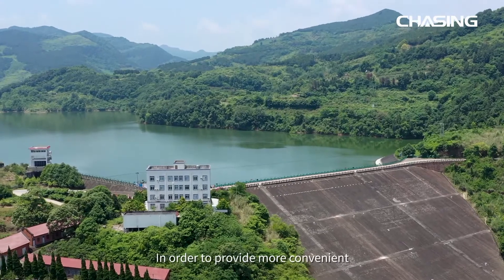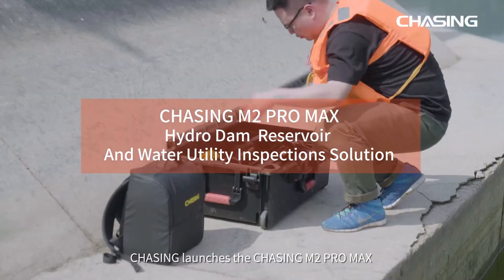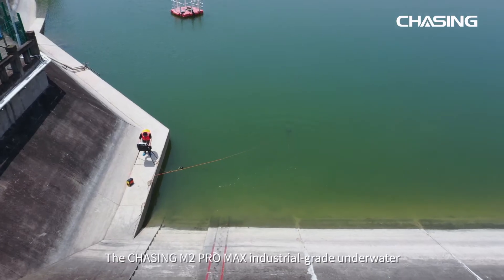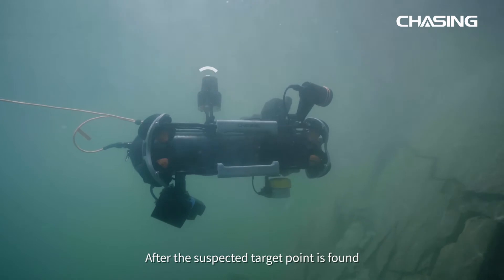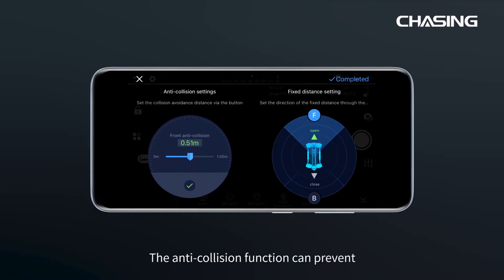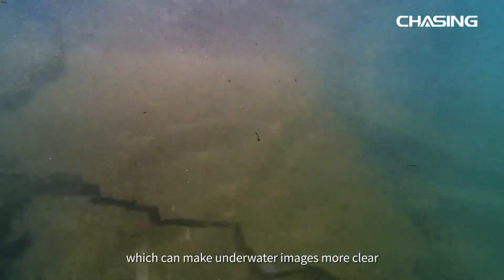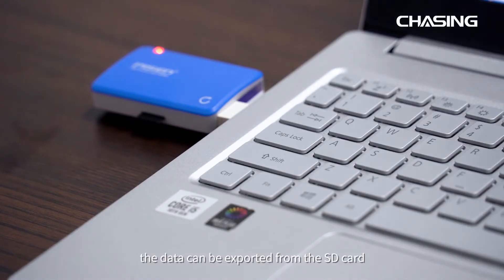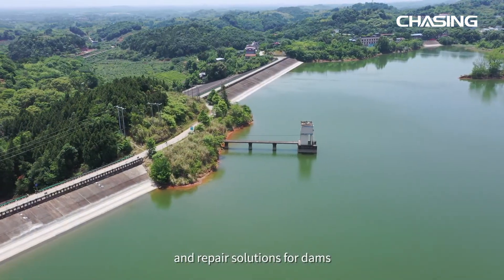CHASING UNDERWATER DRONE - CHASING M2 PRO MAX Hydro dam Inspections Solution